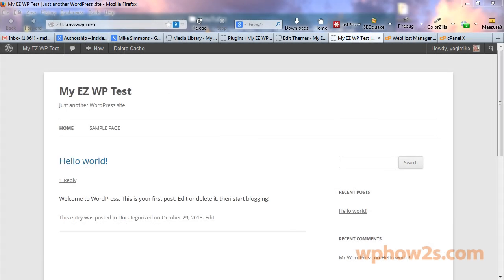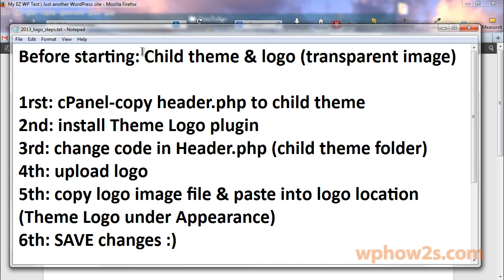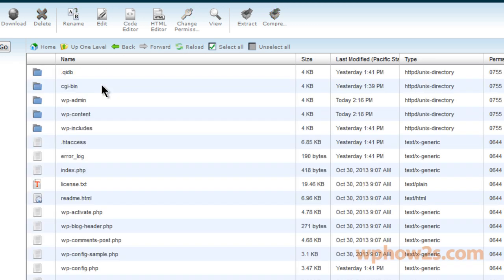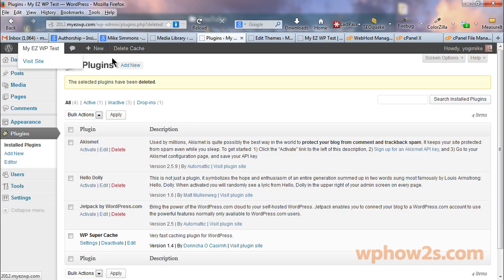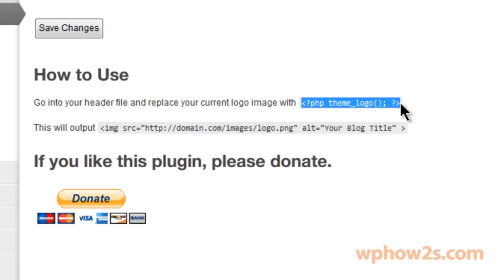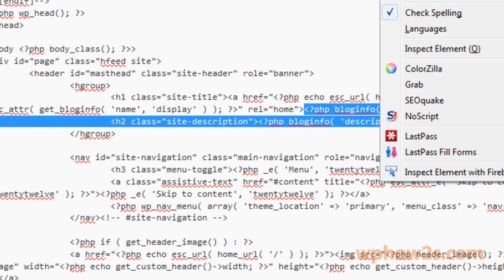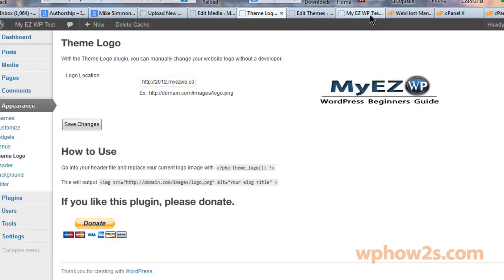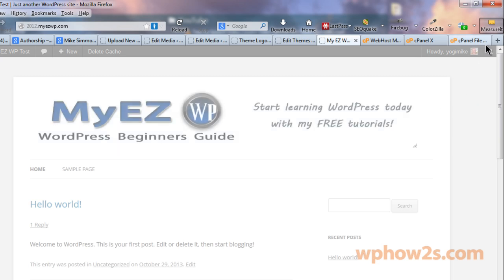How to Add a Logo - WordPress Twenty Twelve Theme | Theme Logo Plugin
Learn how to easily add or insert a logo into the WordPress Twenty Twelve theme using the Theme logo plugin...very simple, beginners welcome!